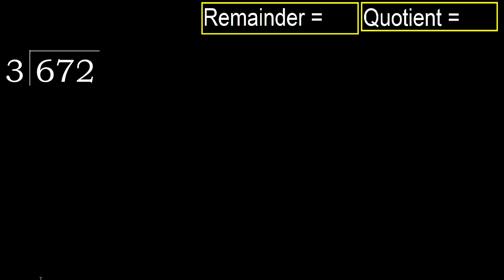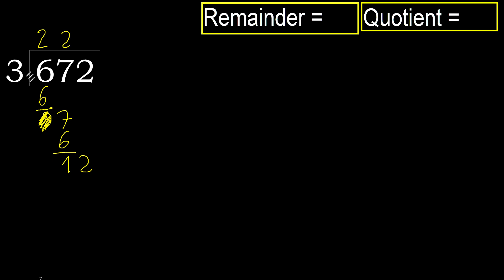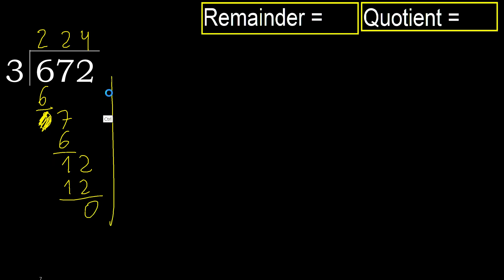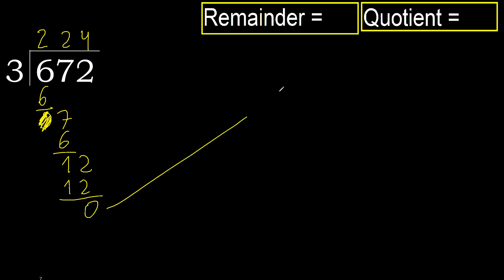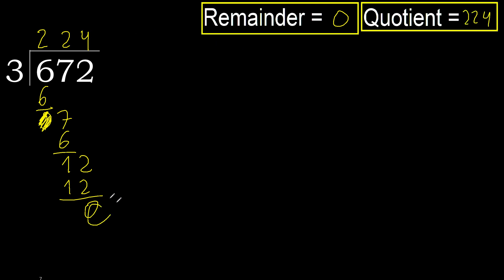Divide 672 by 3 , remainder . Division with 1 Digit Divisors . How to do